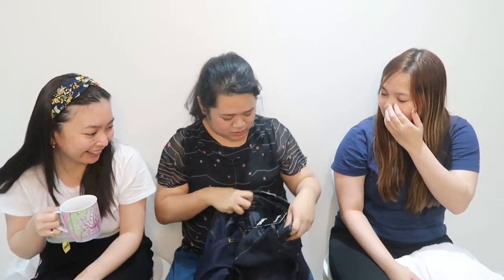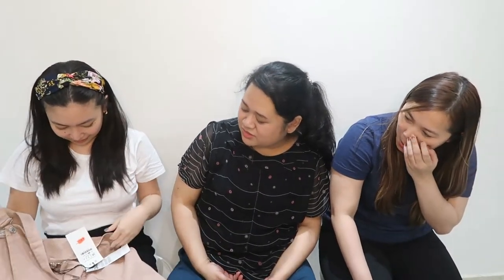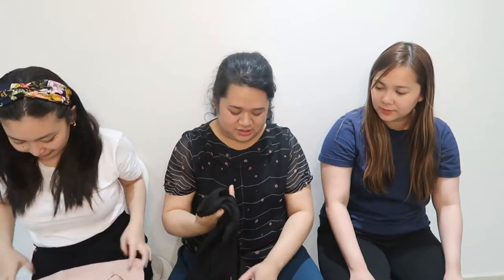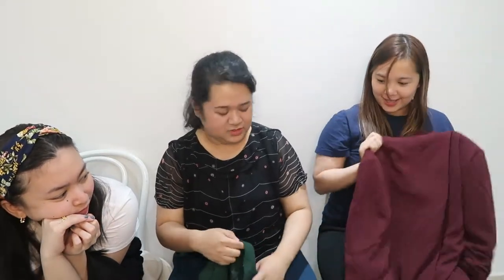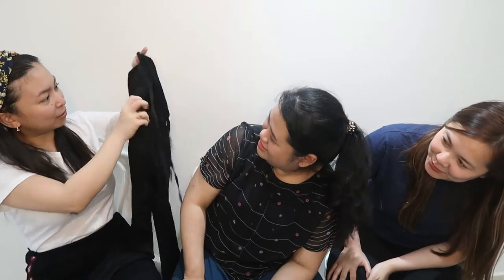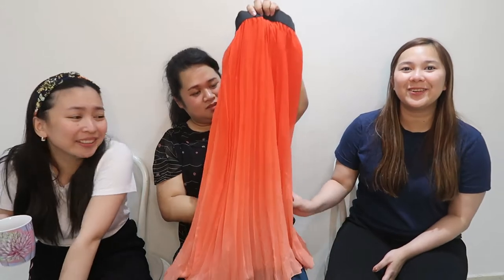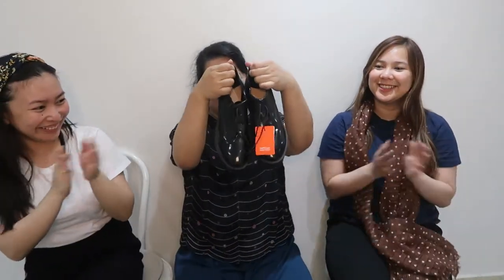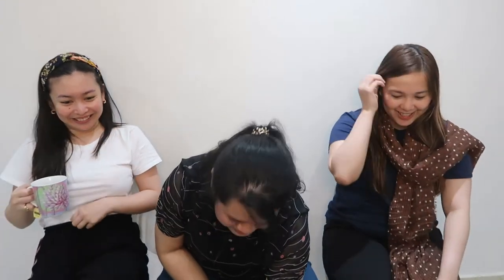My Store Haul - JULY 2021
Hey this is Aya! Thanks for dropping by my channel!

Haven't vlogged regularly because I've been a bundle of anxiety the past few months but here we are! This is our second trip to My Store, an overrun/overstock outlet here in Jeddah that sells branded clothes that's 50-70% cheaper than their original price.

If you want to see what happened during our trip to My Store, you can check out Aprils vlog:

Editing software used:
-Filmora 9
-Audacity

Cameras Used: Canon Powershot  G7x Mark II for Videos